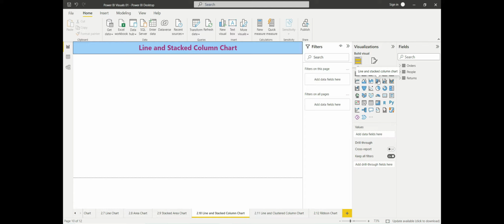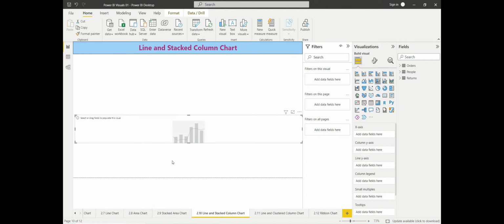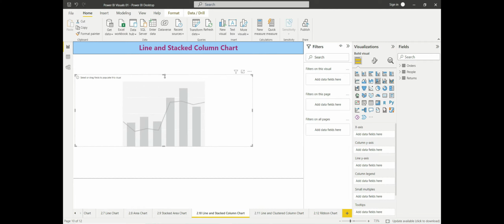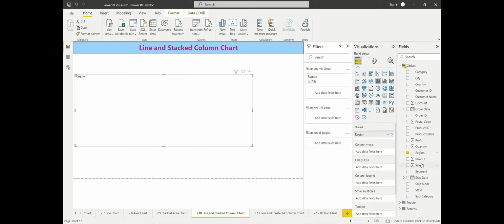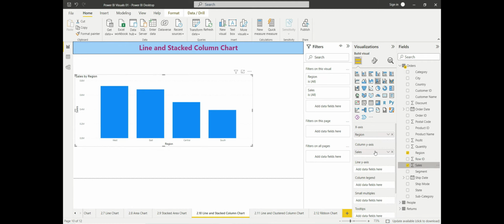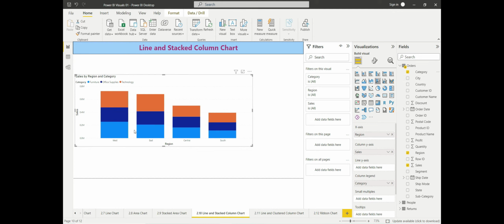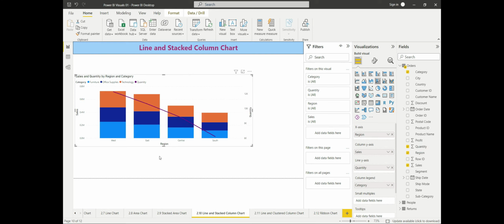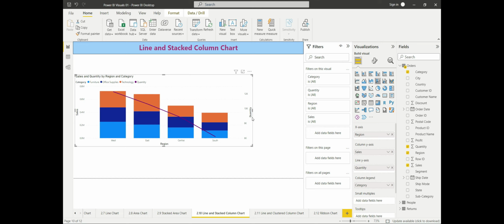2.11 Line and Stacked Column Chart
This video describe how to make Line and Stacked Column Chart